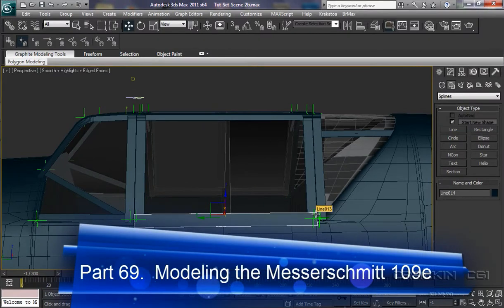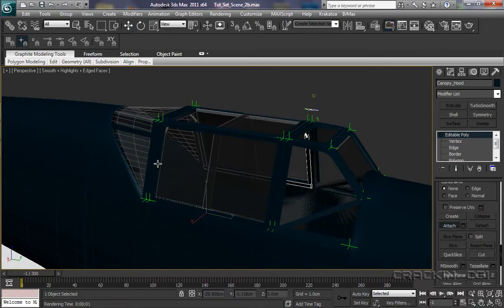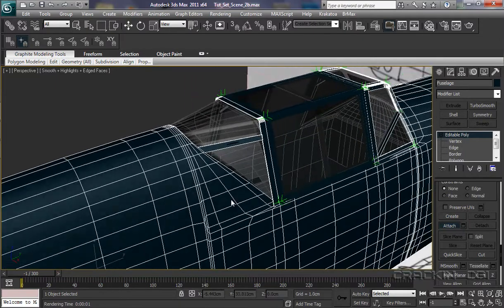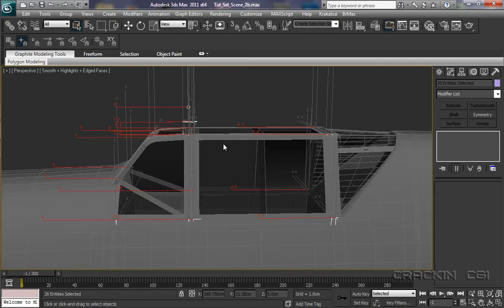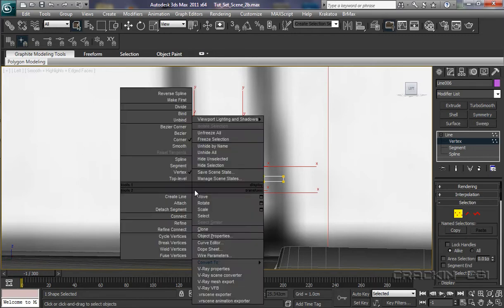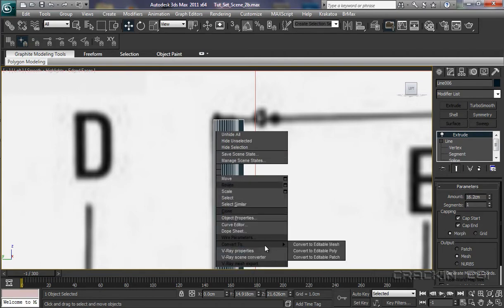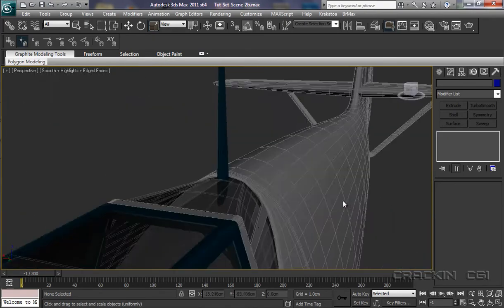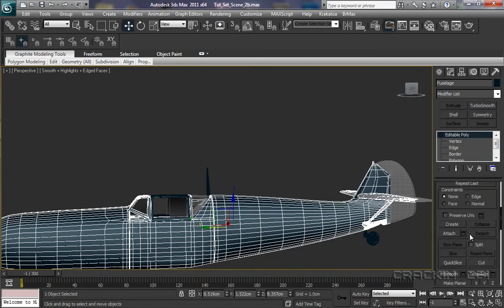72_Modeling_The_Cockpit_Canopy_Part_9.mov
3ds Max 2011 - Part 72. Total Beginners Guide & Tutorial for modeling a Messerschmitt 109e. Presented by Michael De Greasley. A Cracking CGI Production.